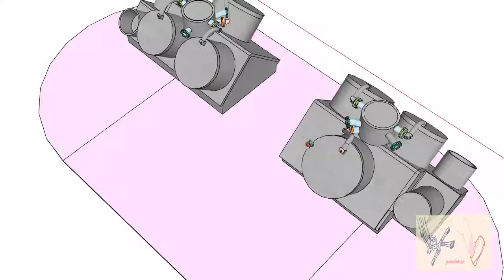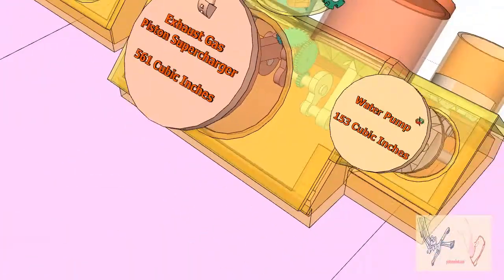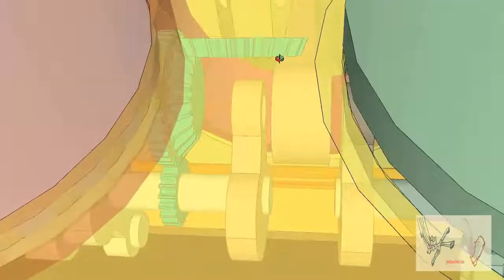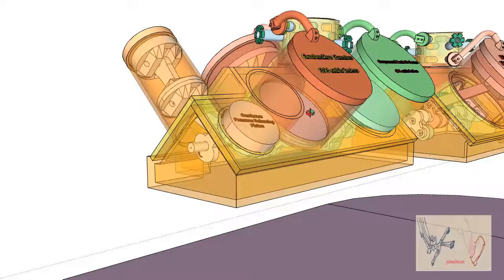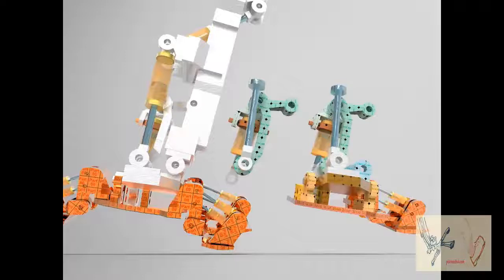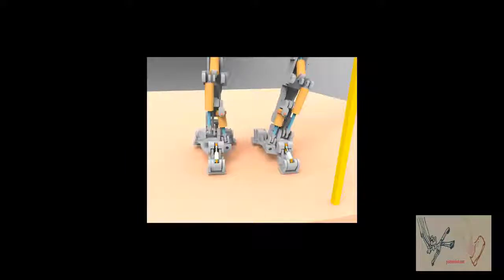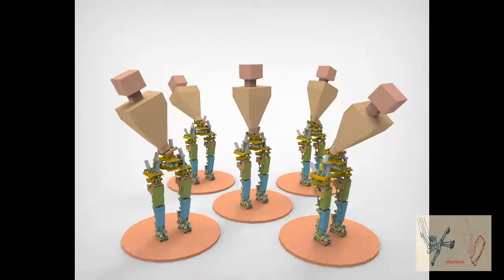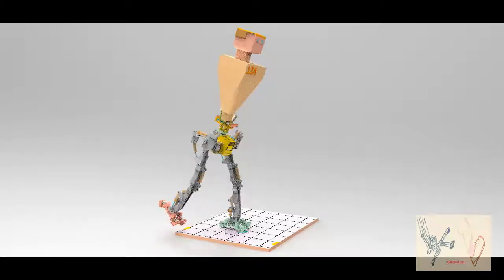Pistonrobot - The Engine of the Heart Part 01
Here we discuss the issues involved in giving the Pistonrobot the engine that will power it up. this engine will cycle or pulse at about 60 beats per minute. it is the heart of the Pistonrobot.